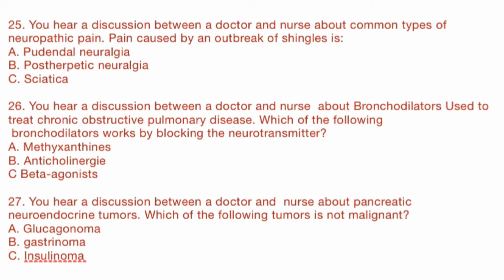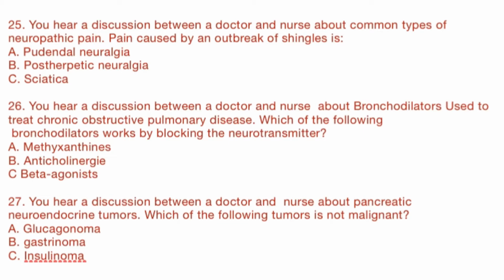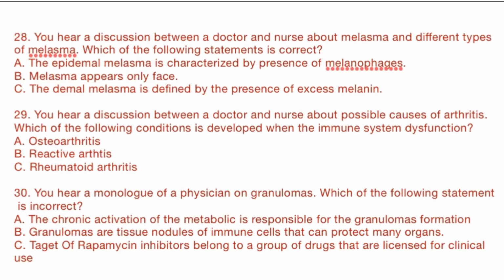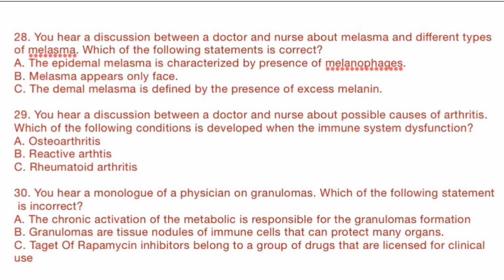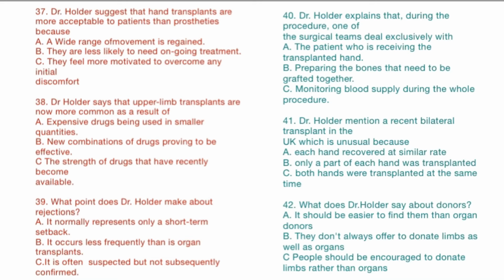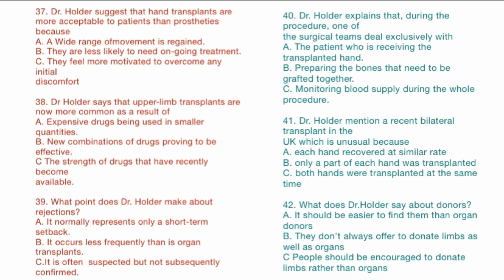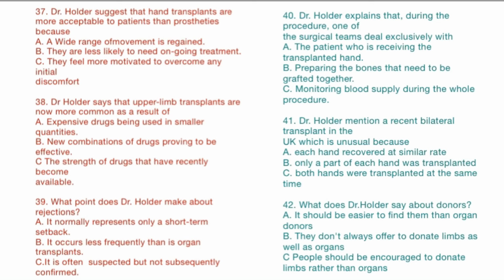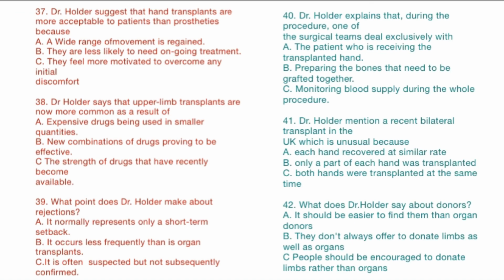Occupational English test. Listening practice test-2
0ET listening sample test for practice
0ET listening test for Nurses￼
Oet listening sample test pdf